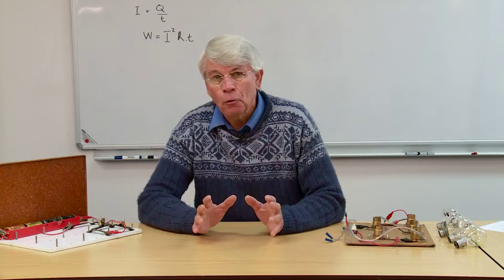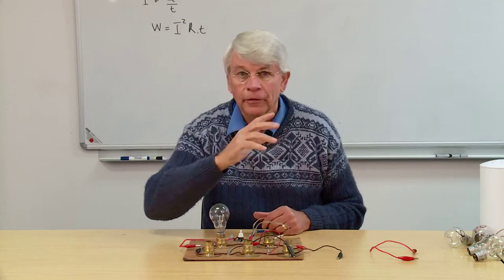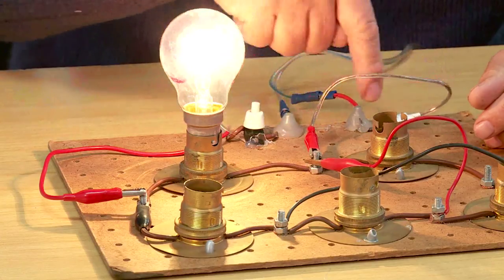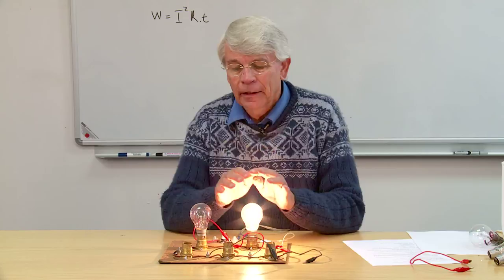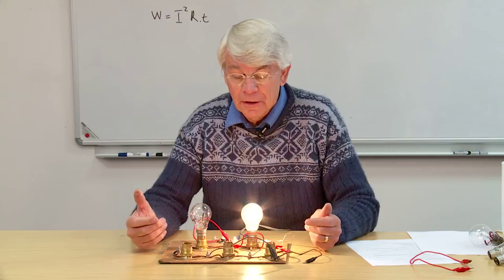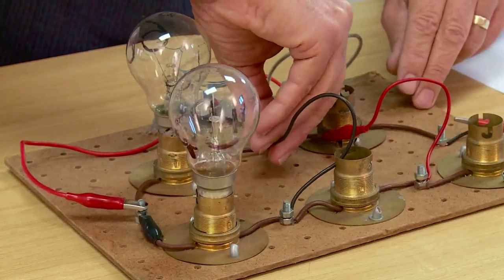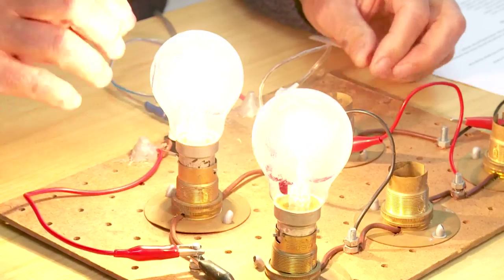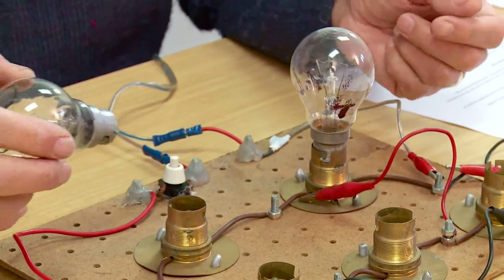How to teach electrical concepts and circuits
Briaf discussion about a conceptual approach to physics teaching. Novel circuit board used to teach various basic concepts associated with electrical circuits.